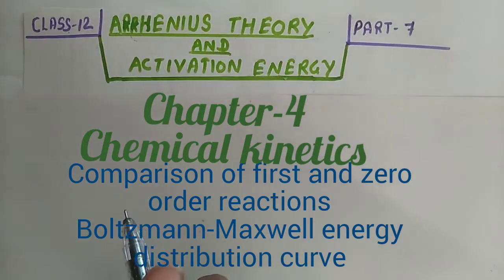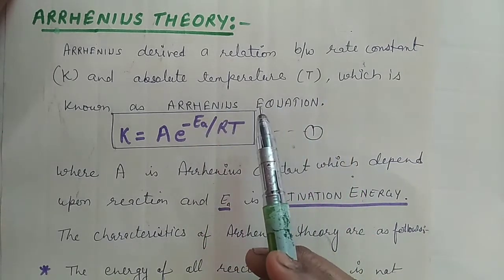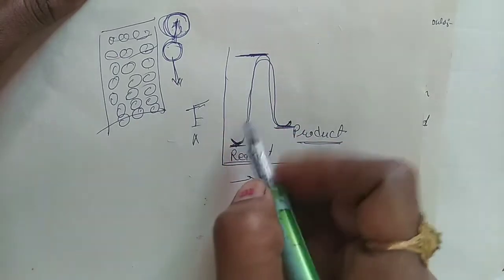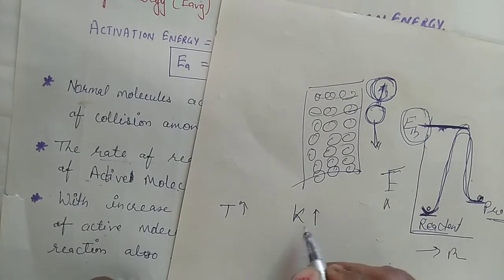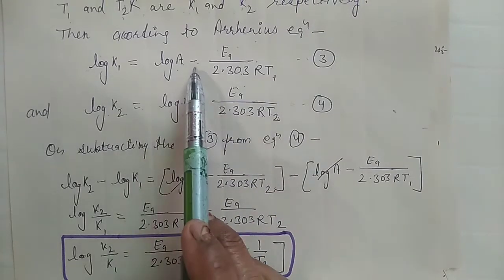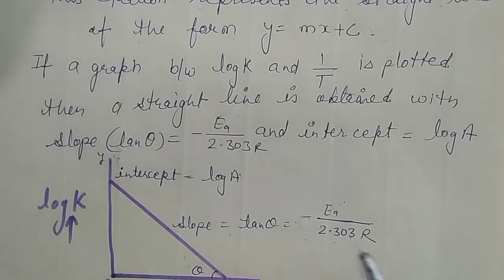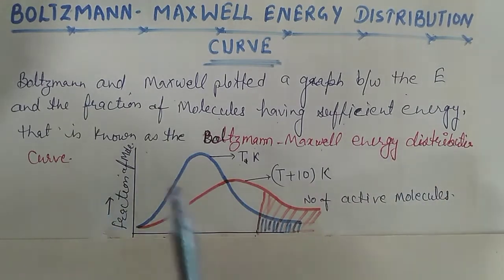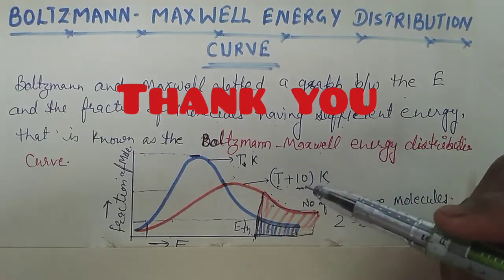ARRHENIUS EQUATION AND ACTIVATION ENERGY(ENGLISH MEDIUM)PART-7